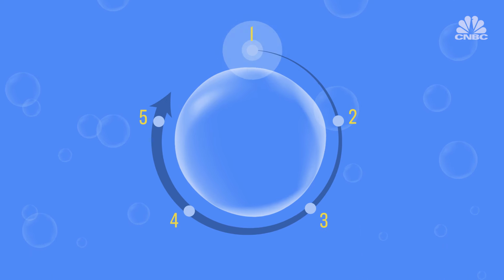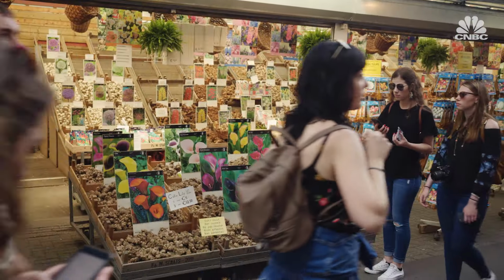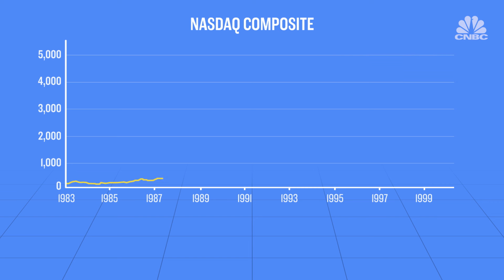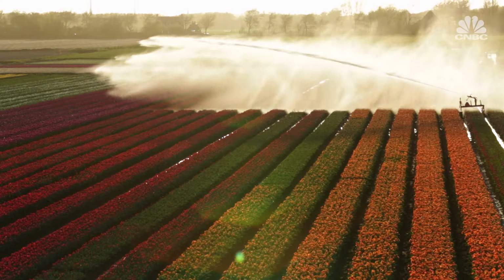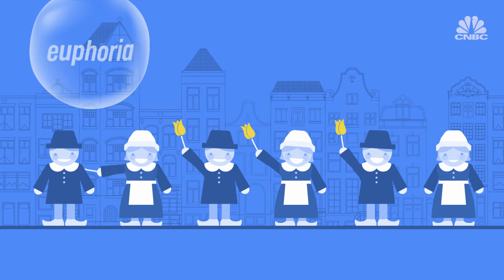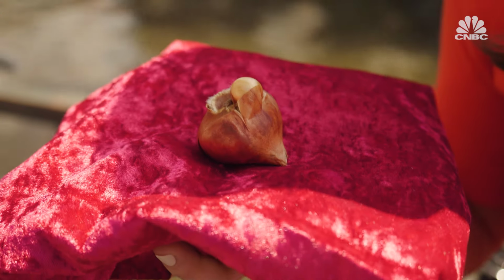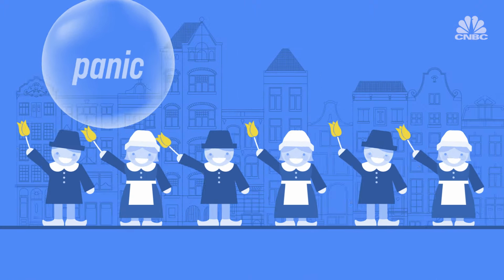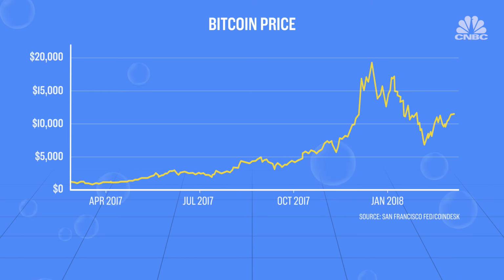What is a bubble? | CNBC Explains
Economic bubbles often lead investors to pay sky-high prices for hyped assets, ranging from tulips to real estate. So what is a bubble and when does it pop? CNBC’s Elizabeth Schulze explains from the Netherlands, home to one of history’s best-known bubble bursts.